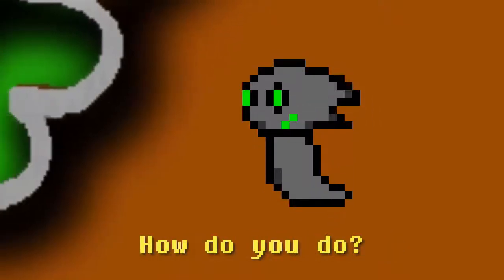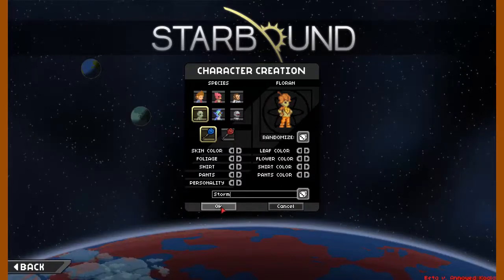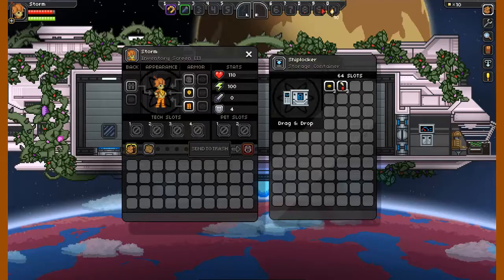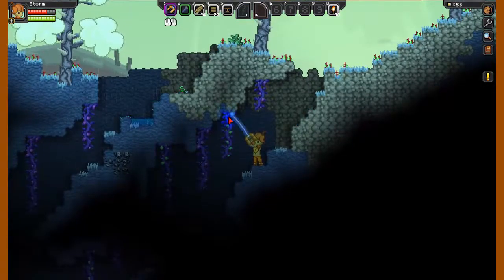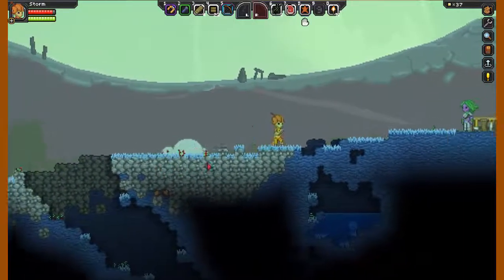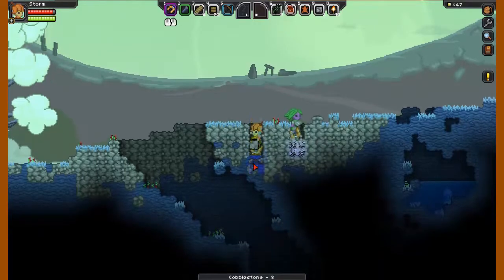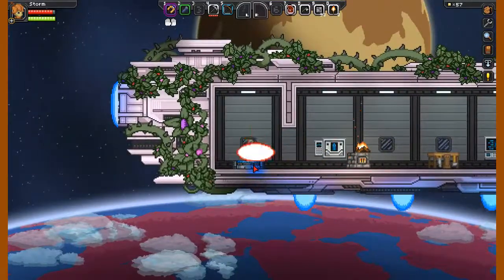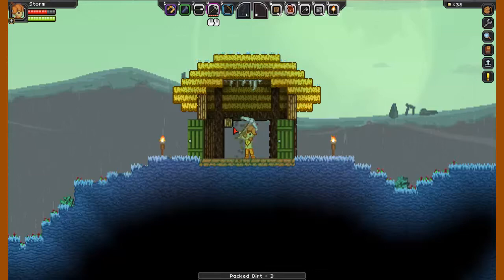Starbound Beta Multiplayer Episode 16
Hey Guys! MrBad and I got beta access to the new game Starbound! It's like Terraria, but in SPACE! Hope you enjoy.